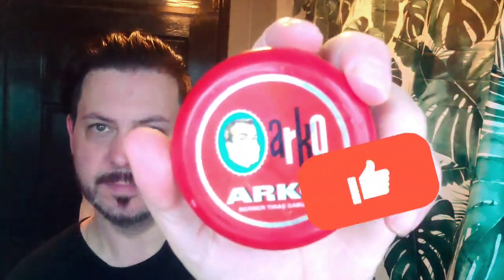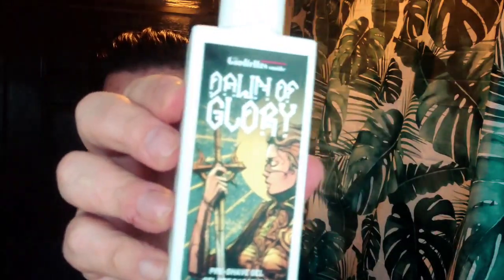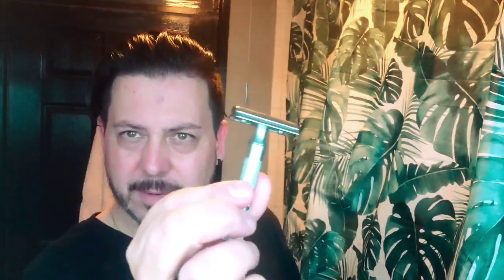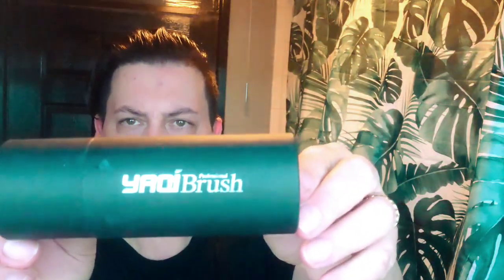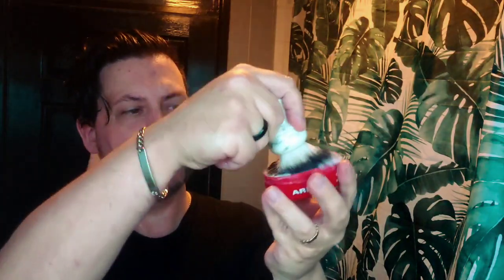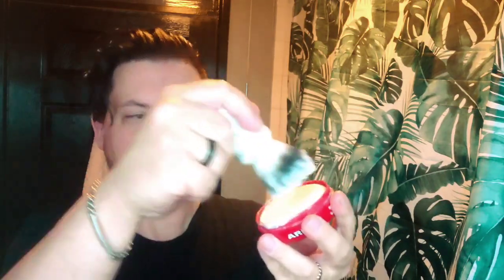Sunday shave. Arko- goodfellas' smile- Merkur - Yaqi - razorock AHH that's better!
A nice Sunday evening shave. Mr shaves invites you along. I'm trying;

Merkur 34.c double edge safety razor

Razorock Plague doctor post shave splash

Good fellas smile  dawn of glory pre shave

The wonderful ARKO shaving soap

Yaqi synthetic brush

Also..

Cheap t line razor from Argos to tidy up the lines!

Also a cheap laponix shavette to also tidy up the lines!! It's your face, why not!?

Come on join me